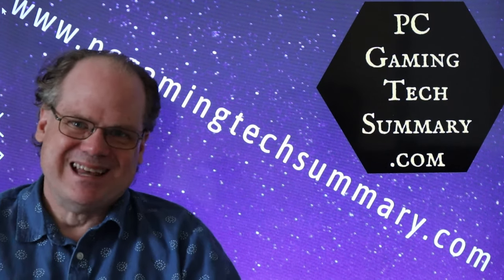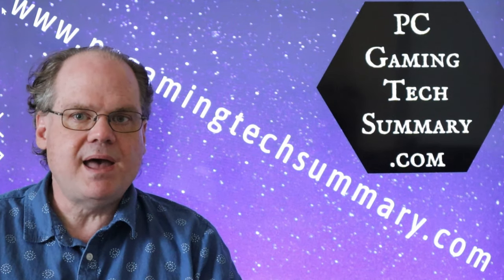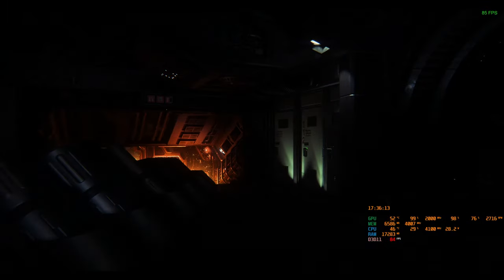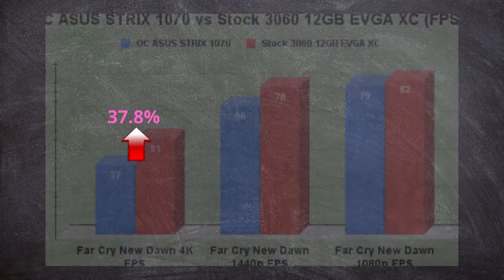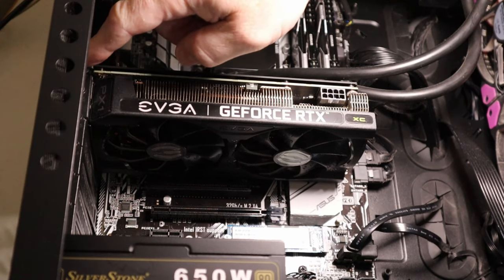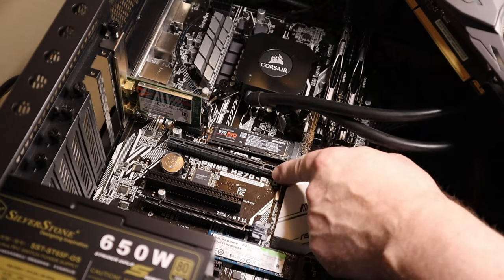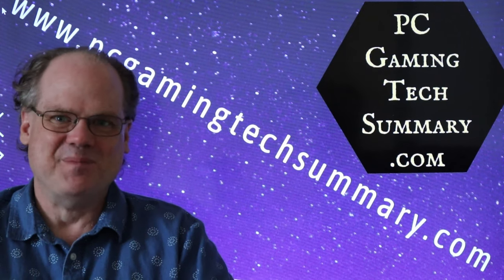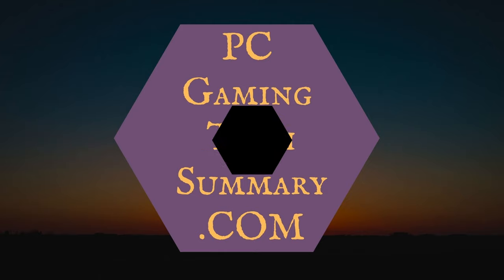Overclocked ASUS Strix GTX 1070 vs 3060 12 GB EVGA XC GPU on 11 games using an Intel 7th Gen i7-7700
Find out how this combination of hardware works using a ray-tracing Geforce RTX 3060 12 GB GPU, GTX 1070, and Intel 7700 CPU. Games tested are Death Stranding, Alien Isolation, Resident Evil 3 and Village, Hitman 3, Control, Jedi Fallen order, Far Cry New Dawn, Tomb Raider 2013, Shadow of the Tomb Raider, and Cyberpunk 2077 especially in 4K.

Timestamps
0:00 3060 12 GB too hot and overheating
6:13 Death Stranding and Alien Isolation Benchmark
7:34 Resident Evil Village and RE 3
8:26 Hitman 3 Benchmarks
9:19 Control
10:05 Jedi Fallen Order
11:07 Far Cry New Dawn Benchmark
11:28 Tomb Raider 2013
11:48 Shadow of the Tomb Raider Benchmark
13:14 Cyberpunk 2077
13:45 Changin a Gaming GPU